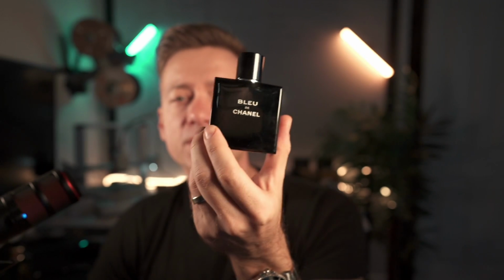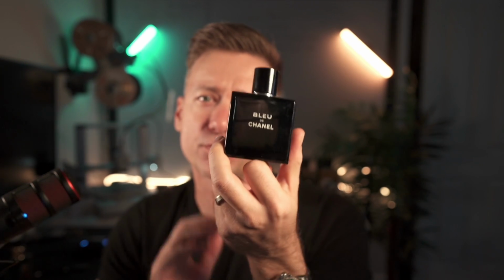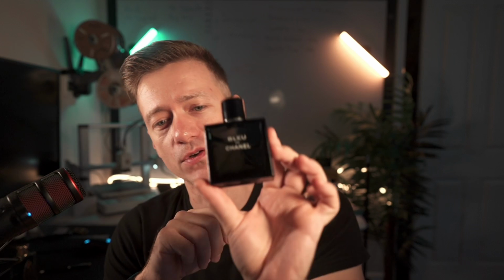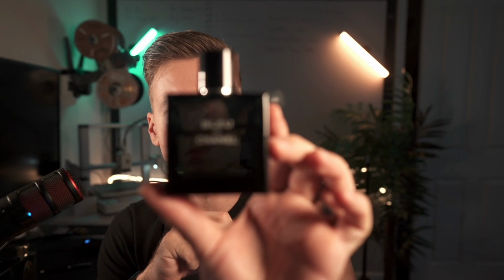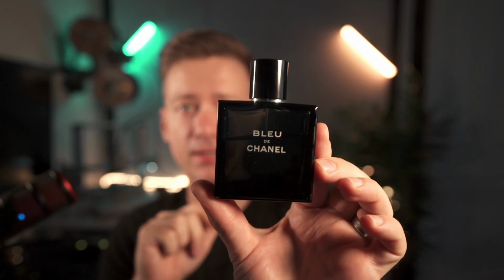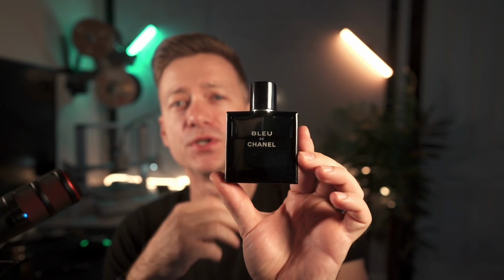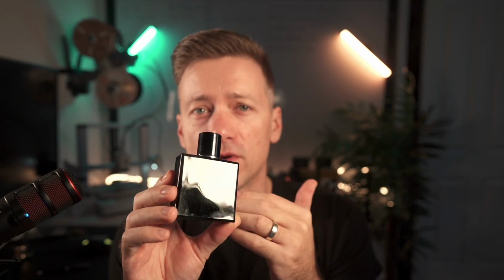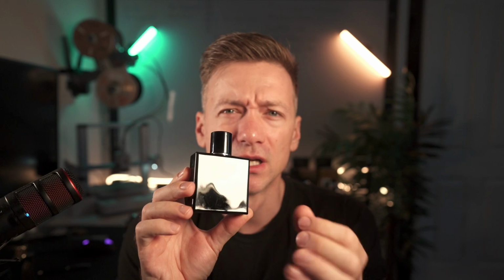Bleu de Chanel Parfum by Chanel - 5 Things You Should Know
The review is about the PARFUM, not the EDT version!!
I grabbed the wrong bottle and mixed my review notes up. The EDT review will follow.
Check price on Amazon

1. Scent Profile: Bleu de Chanel Parfum is a harmonious blend of woody, citrus, and aromatic notes, creating an elegantly masculine aroma. It opens with zesty lemon zest and bergamot, balanced with refreshing mint and artemisia. The heart unfolds with a unique blend of lavender, pineapple, geranium, and green notes, evoking a sophisticated and refined character. The base is anchored by rich sandalwood, cedar, amberwood, Iso E Super, and the subtle sweetness of tonka bean. This luxurious composition results in a fragrance that is both powerful and refined, suitable for a modern gentleman.

2. Occasions and Wearability: This fragrance is incredibly versatile, suitable for various occasions. Its sophisticated profile makes it perfect for formal events, while the fresh, aromatic qualities lend themselves well to casual outings. Ideal for day-to-night transitions, it's a reliable choice for office wear, romantic dates, or weekend outings.

3. Seasonality: While versatile enough for year-round wear, Bleu de Chanel Parfum particularly shines in the spring and fall. Its balance of fresh and warm notes aligns well with the moderate temperatures of these seasons.

4. Who Should Wear It: Aimed at the modern man who appreciates elegance and sophistication, this fragrance suits those who prefer a scent that makes a statement without being overwhelming. It's ideal for men in their late 20s and older, who desire a fragrance that complements a mature and confident persona.

5. Compliment Factor: Known for its appealing scent profile, Bleu de Chanel Parfum is a compliment-getter. Its refined and charismatic aroma is likely to garner positive attention and admiration, making the wearer stand out in the best way possible.

In conclusion, Bleu de Chanel Parfum is a must-try for those seeking a versatile, sophisticated fragrance that guarantees compliments across a range of settings and occasions.

Lemon Zest and Bergamot: Lemon zest is like the bright, tangy smell you get when you peel a lemon, really zingy and refreshing. Bergamot is similar but a bit more complex; it's like a cross between a lemon and an orange, but with a slightly floral touch, like a garden in spring.

Mint: Think of the cool, crisp scent you get when you chew mint gum. It's refreshing and lively, like a cold breeze on a hot day.

Artemisia: This one's unique – it's like a mix between a spicy herb and a bit of greenery. Imagine smelling a kitchen herb garden with a hint of something wild and earthy.

Lavender: Lavender has a soft, calming scent. It's like the smell of fresh, sweet herbs with a hint of something soothing, kind of like a cozy blanket on a chilly evening.

Pineapple: Pineapple here is juicy and tropical. It's like that burst of sweet, tangy fruitiness you get when you bite into a ripe pineapple, full of sunshine and happiness.

Geranium: Geranium has a rosy, slightly lemony scent. It's like walking past a rose bush with a twist – there's a hint of citrus and a fresh, green aspect to it, like dewy rose petals in the morning.

Green Notes: These are like the smell of a lush, green forest after it rains – vibrant, fresh, and full of life. Think of wet leaves and the earthy smell of nature.

Sandalwood: Sandalwood is warm and creamy, with a rich, woody scent. It's like the smell of old books in a cozy library or the comforting scent of warm milk.

Cedar: Cedar is woody, but in a sharp, spicy way. Imagine the smell of pencil shavings mixed with the scent of an old wooden chest.

Amberwood: Amberwood is warm and slightly sweet, kind of like caramel mixed with the scent of a pine tree. It's comforting, like a campfire on a cool night.

Iso E Super: This is a bit of a chameleon scent – it's not very strong on its own, but it enhances other smells. It's velvety and woody, like the feeling of petting a soft, fluffy cat while sitting on a polished wooden floor.

Tonka Bean: Tonka bean smells a bit like vanilla, but richer and deeper. It's sweet and a bit spicy, like cinnamon in a warm cookie.